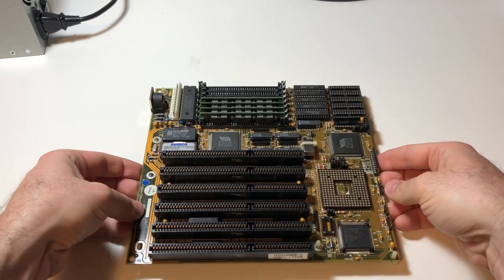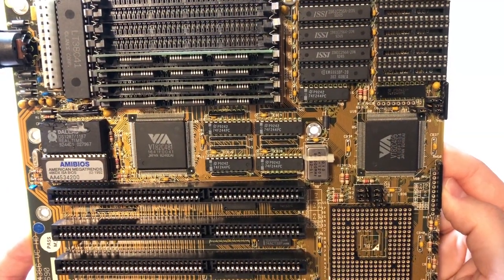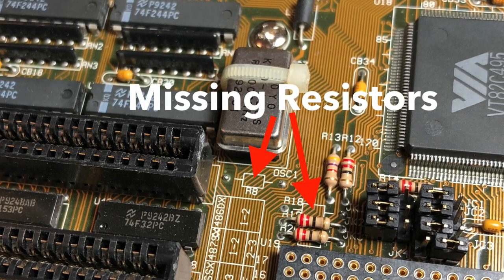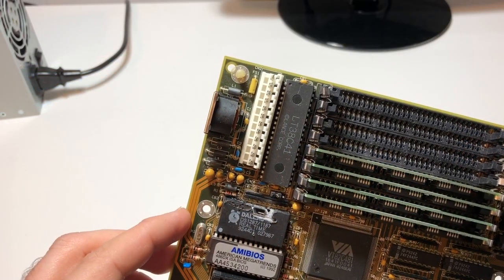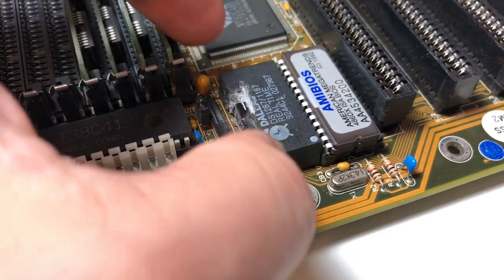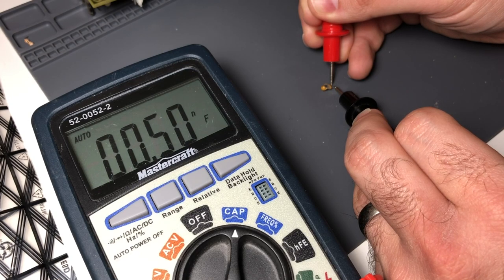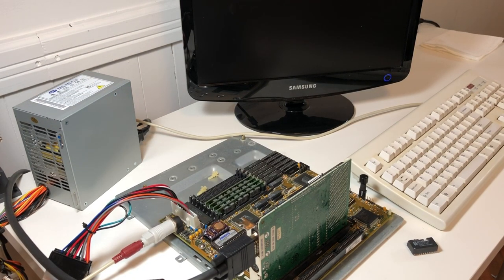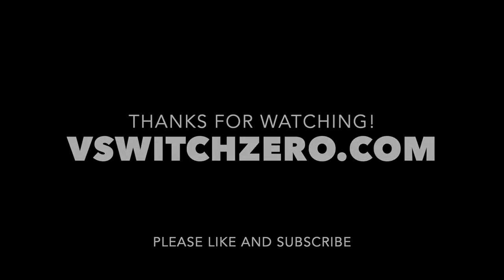Repairing the FIC 4386-VC-HD Hybrid 486/386 Motherboard!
Is it a 486 or a 386 board? It's both! Today I'll be repairing a damaged 486/386 hybrid board. This is the FIC 4386-VC-HD motherboard that I bought as-is on eBay. After a repair attempt gone wrong by the previous owner, several components will need to be replaced.

00:00 Introduction
01:05 A Look at the Board
03:25 The Damage
05:44 A Special Mention
06:30 The Plan and the Tools
10:21 Desoldering the DS1287
11:28 Desoldering the Capacitor
12:31 Replacing the Capacitor
14:05 Installing the Socket and RTC
15:57 The Moment of Truth
16:30 Troubleshooting
17:43 Success and Conclusion